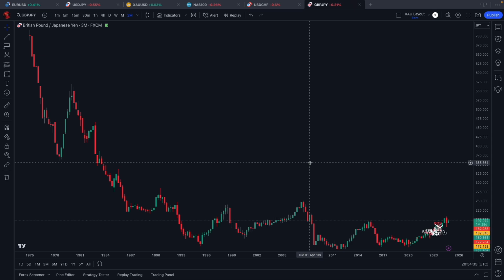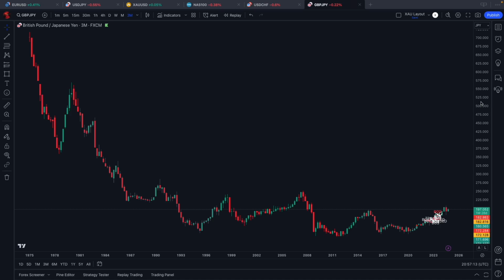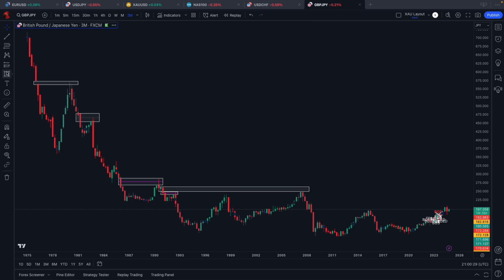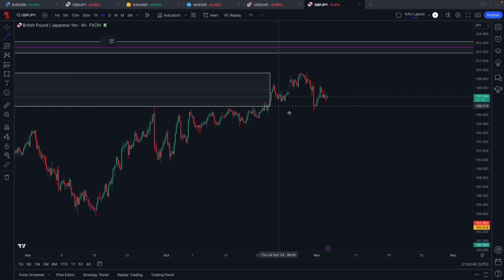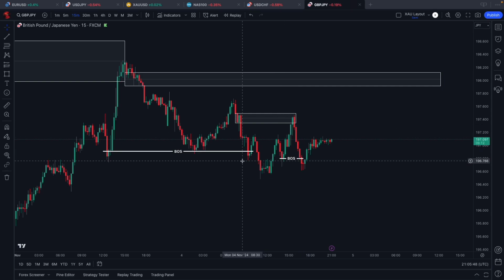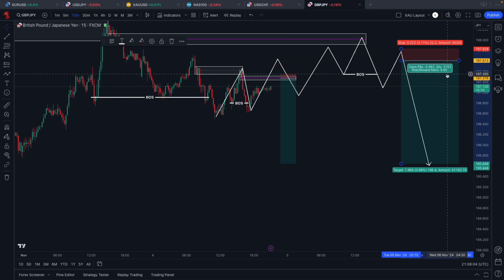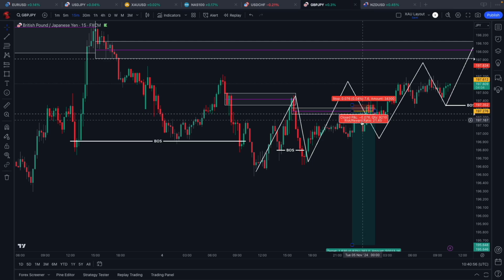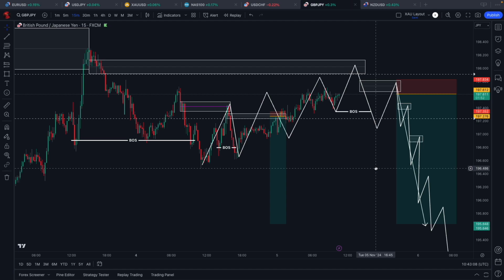Learn 2 Trade | Top-Down Analysis EXPLAINED: Find Killer Trades on Lower Timeframes!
Mastering top-down analysis is a game-changer for any forex trader! In this video, I’ll guide you through a complete top-down analysis—from identifying trends on higher timeframes to zeroing in on precise entry points on lower timeframes. You’ll learn how to combine multiple timeframes to uncover high-probability trading setups that most traders miss.

By following this step-by-step approach, you’ll gain clarity on market direction, spot key levels of support and resistance, and refine your entries for maximum impact. Whether you’re trading forex, stocks, or any other market, this analysis method will help you make smarter, more confident trading decisions.

Perfect for beginner and intermediate traders looking to boost their accuracy and consistency. Watch now to unlock powerful insights and take your trading to the next level!